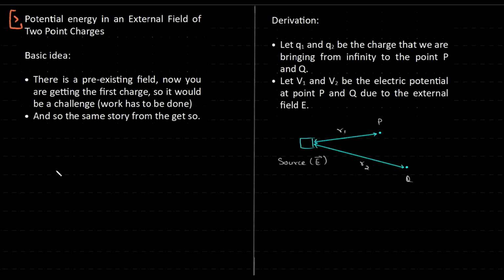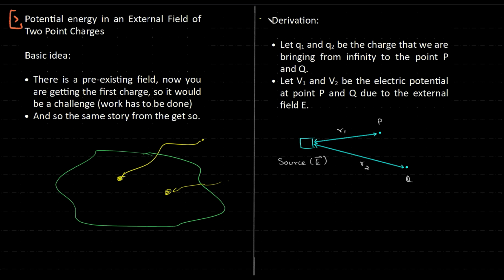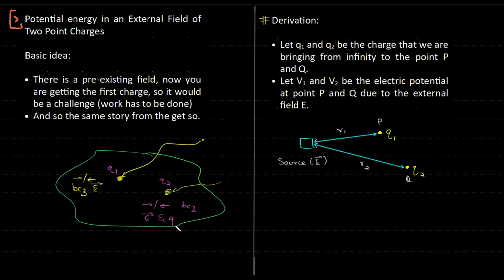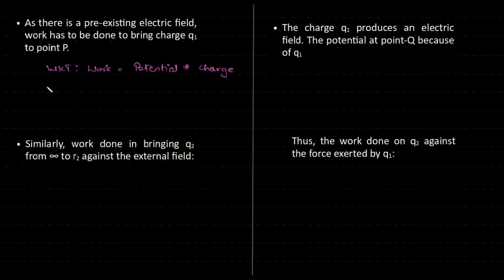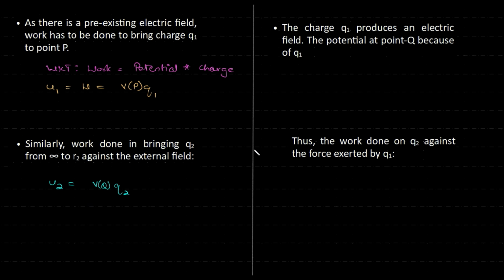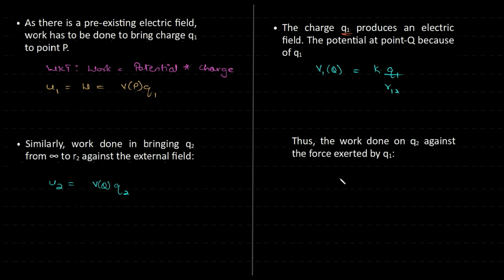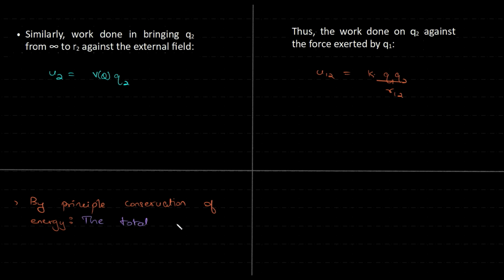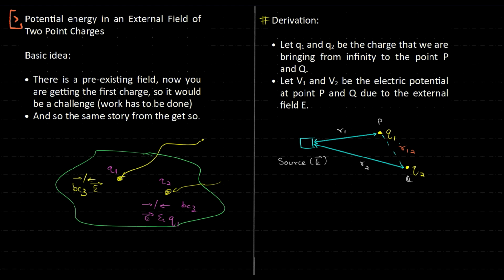12P C2 3A P1 3